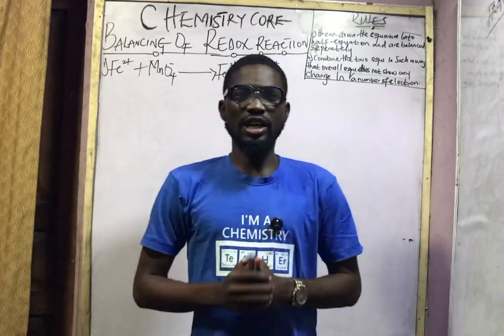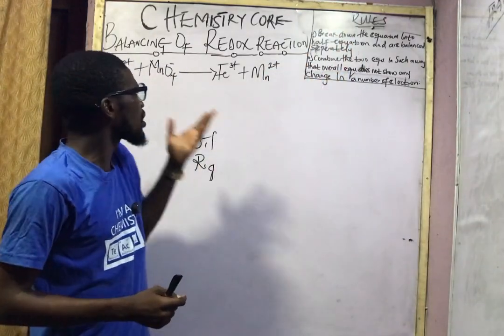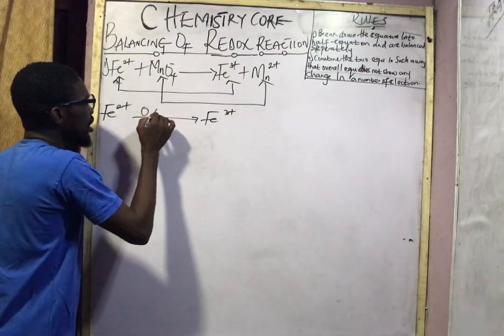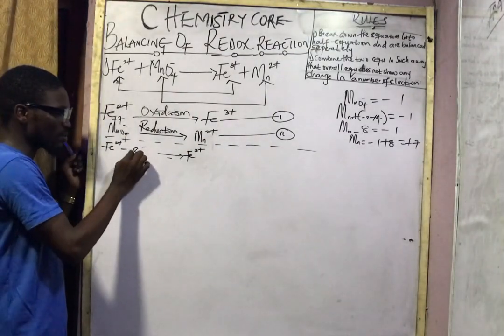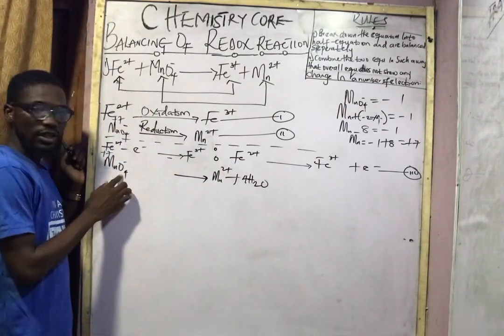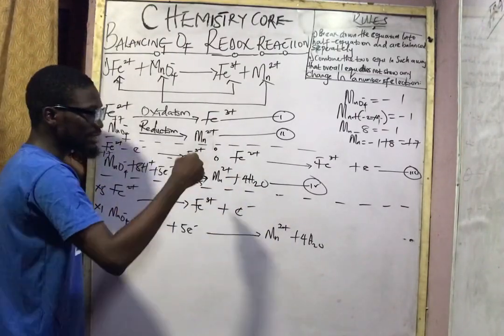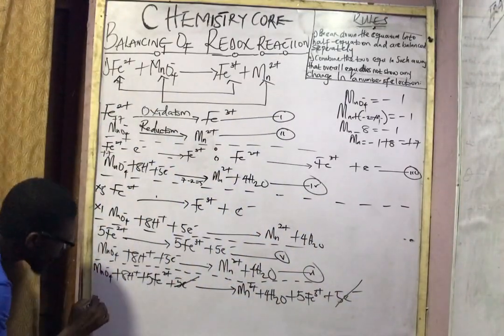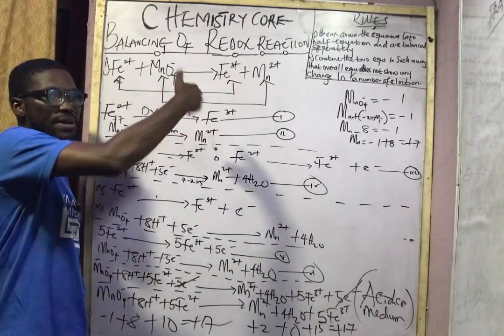BALANCING OF REDOX REACTION || ACIDIC MEDIUM